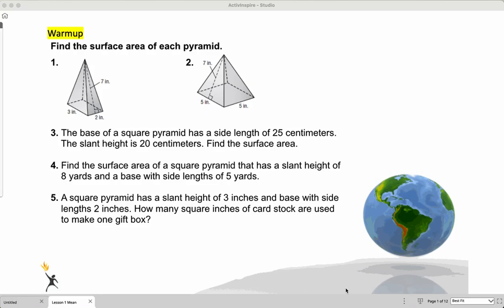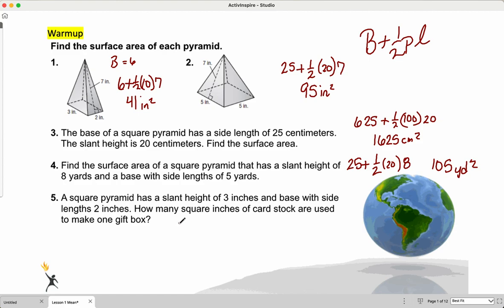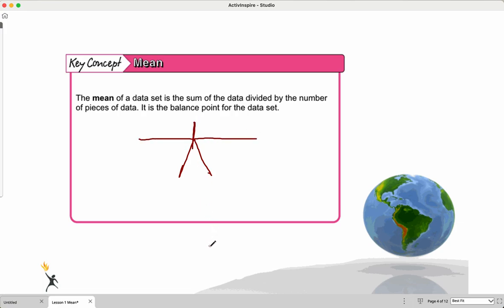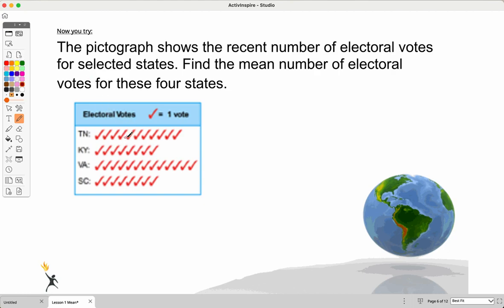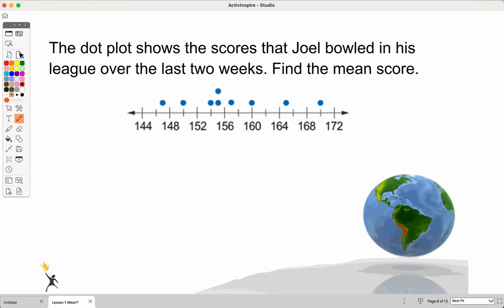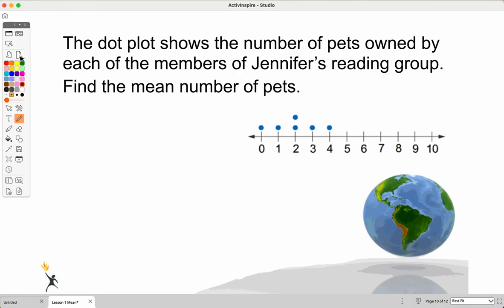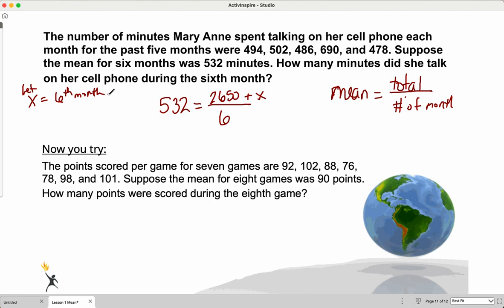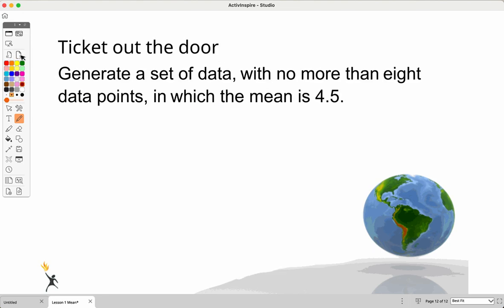Unit 8 Lesson 1 Mean